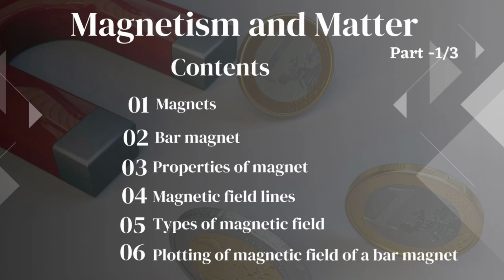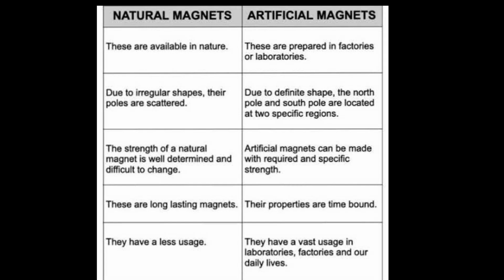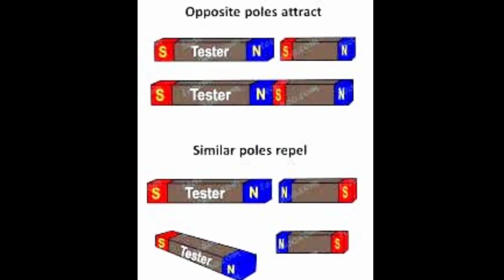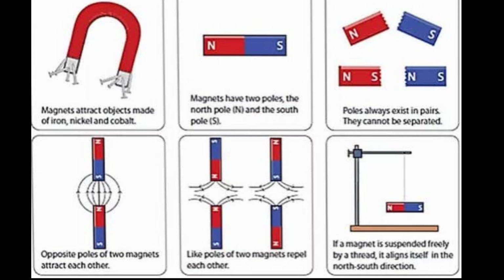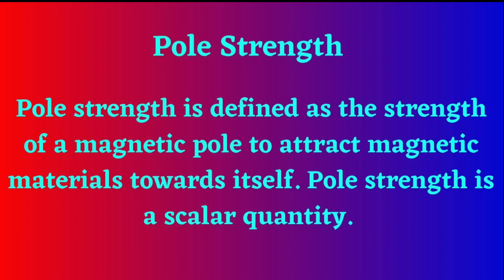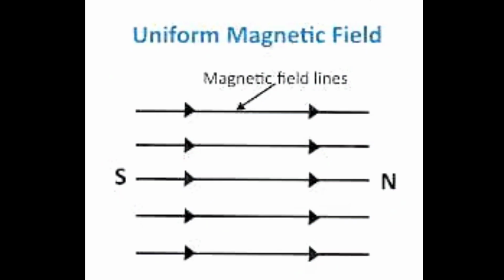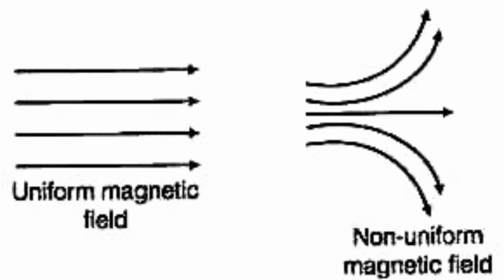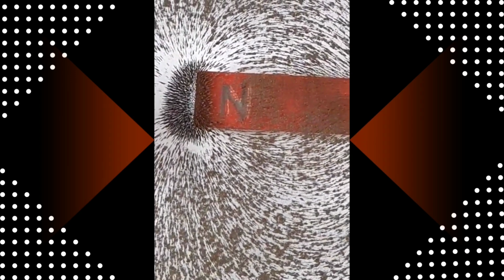Polarity around a circular loop; how to find polarity of magnet; pole strength of bar magnets-14;